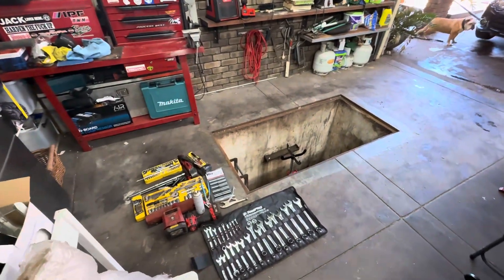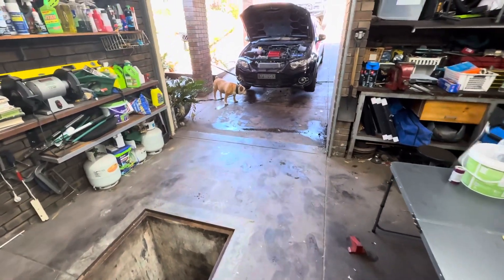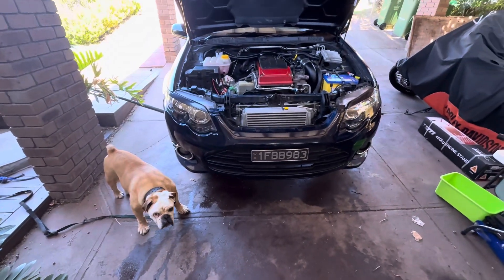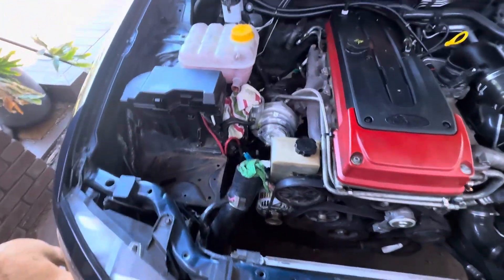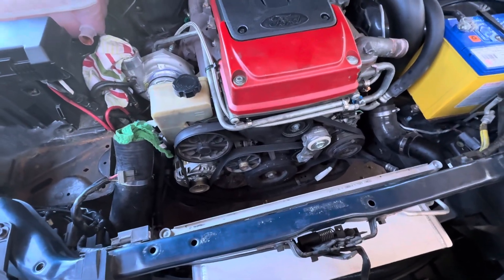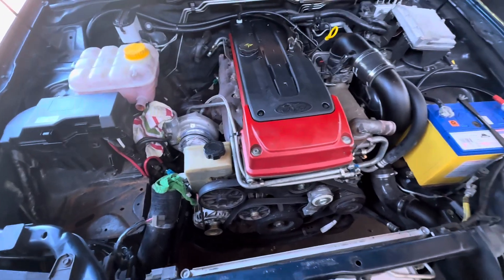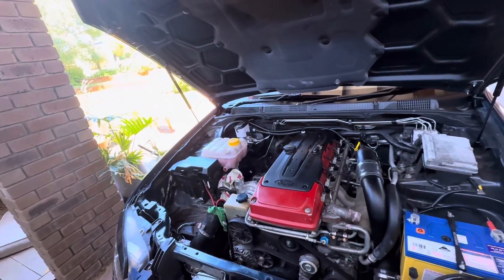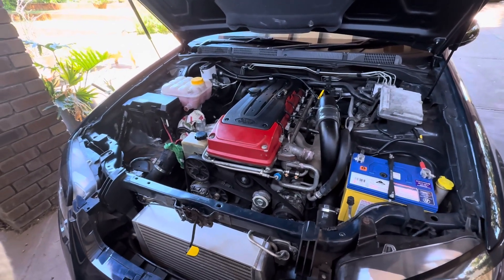Fg zf6 removal xr6 turbo ready for billet box upgrade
Chasing the 500kw plus mark gearbox comes out for billet shafts from the legend himself rob from MONSTA torque